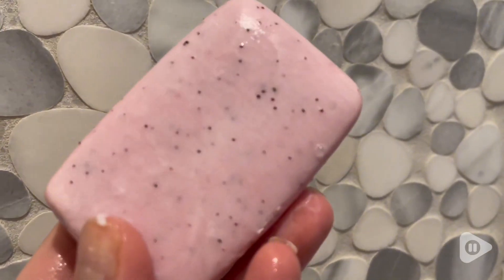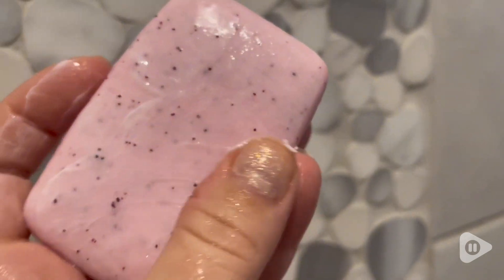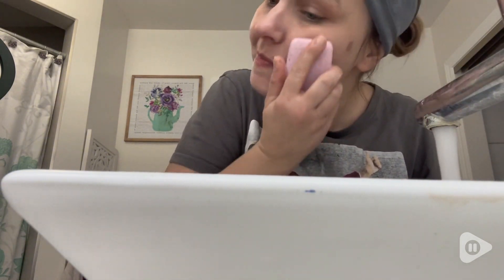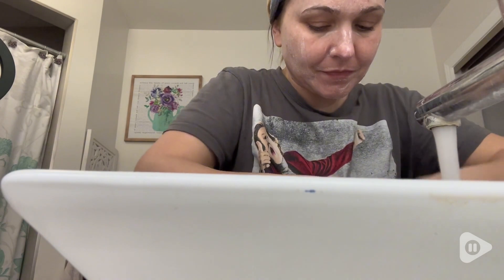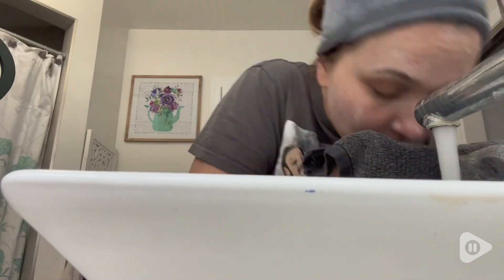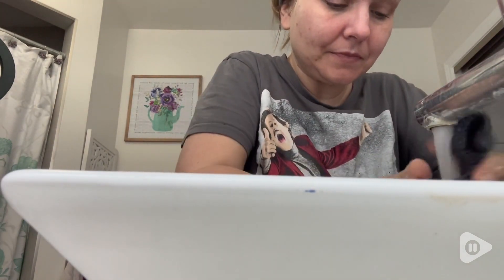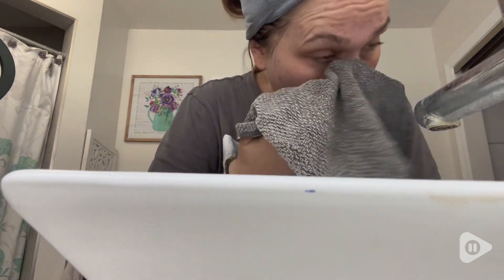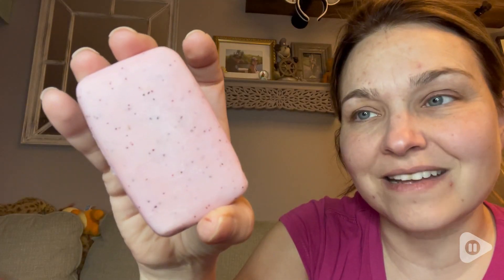Revitale Salicylic Acid Scrub Soap | Our Point Of View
Revitale Salicylic Acid Scrub Soap

Product Description
Refine and renew skin texture with Revitale Advanced Salicylic Acid Scrub Soap, specially formulated for rough, bumpy, and blemish-prone skin. Boasting natural and exfoliating apricot kernels, which work to deeply cleanse and unclog congested pores whilst buffing away dead surface cells. Salicylic Acid gently helps smooth, soften, and redefine the complexion. With regular use, Revitale Salicylic Acid Soap can help improve the overall feel and appearance of the skin.